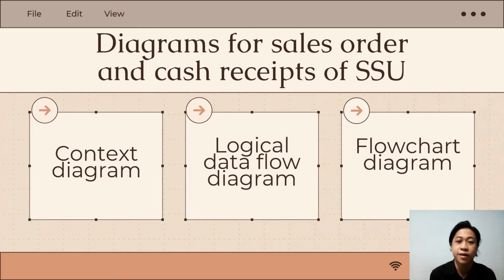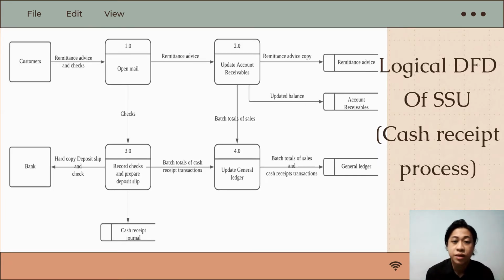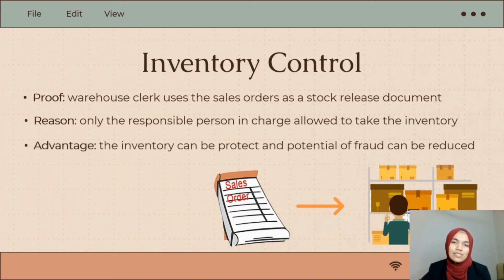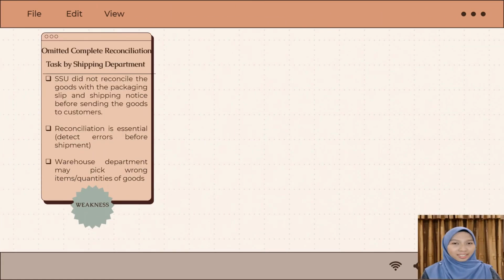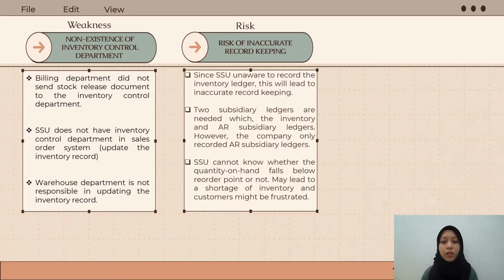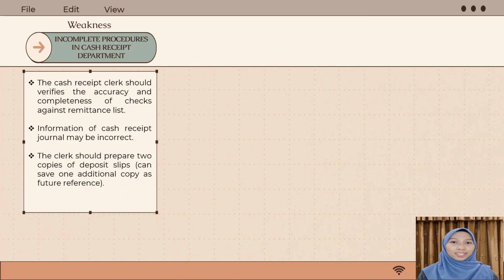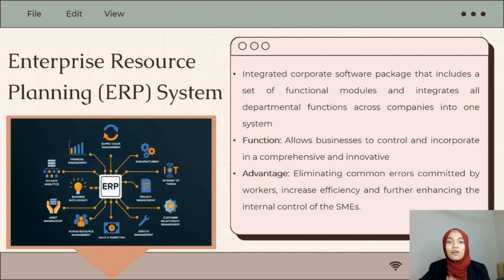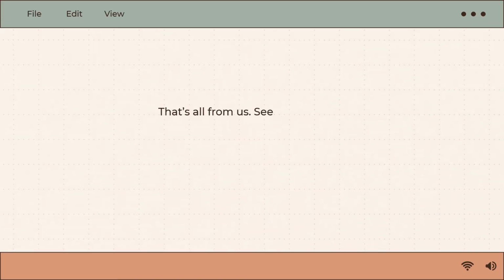GROUP 1 D AIS A202 CASESTUDY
Contents of the video:

1) Diagrams for sales order and cash receipts of SSU
2) 3 strengths of internal control procedures that are present in the SSU revenue cycle
3) 5 possible weaknesses, risks & internal controls in the SSU revenue cycle
4) 5 ways to transform SME's into digital business